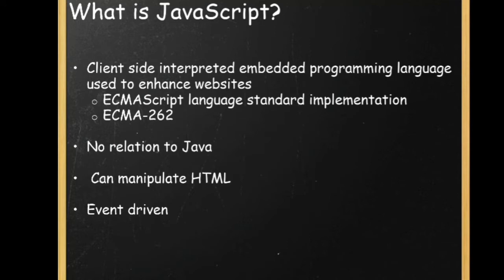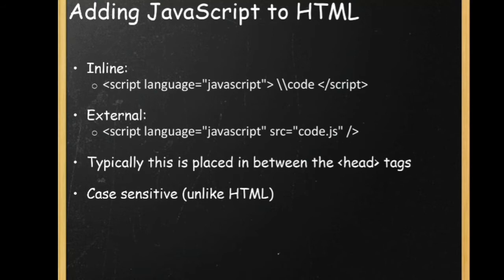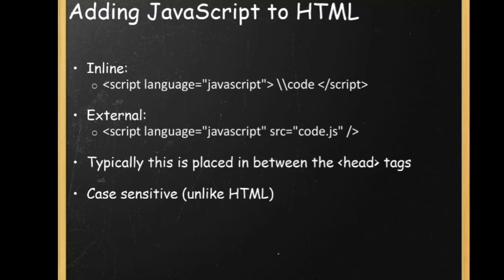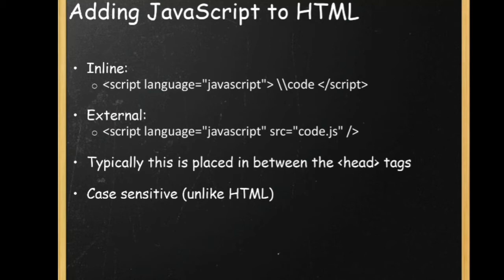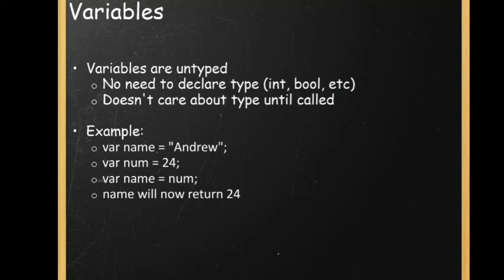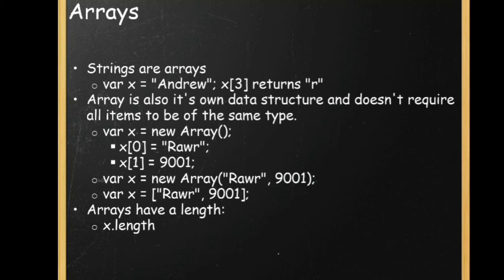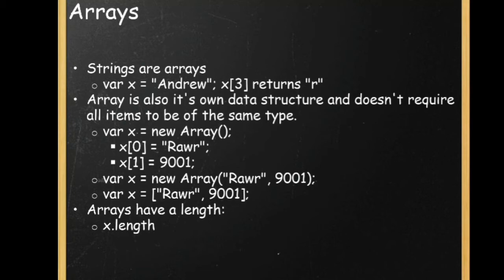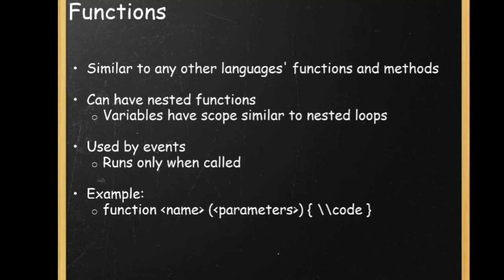Virtual Practice of Javascript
# notes in # my voice...